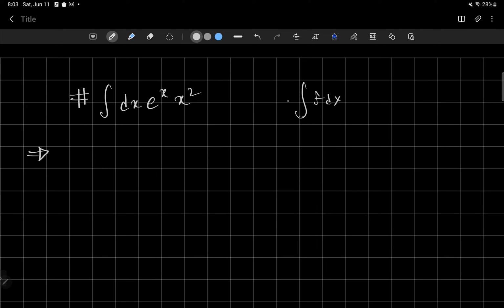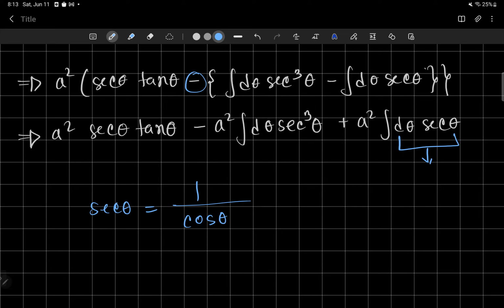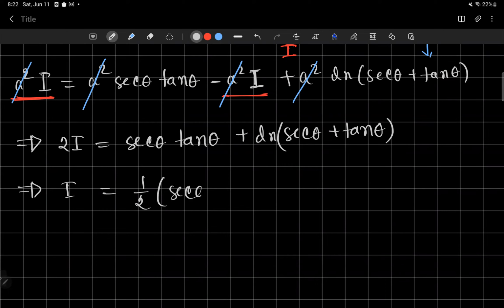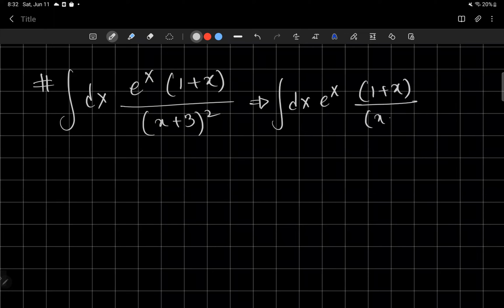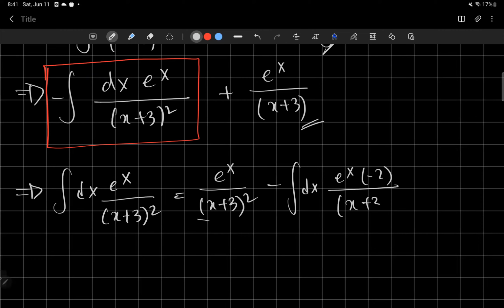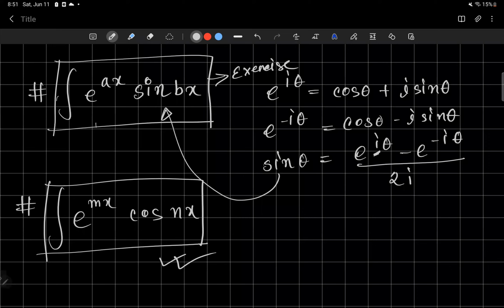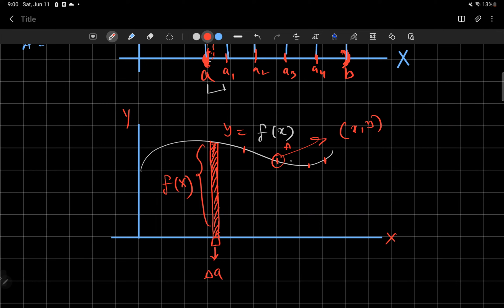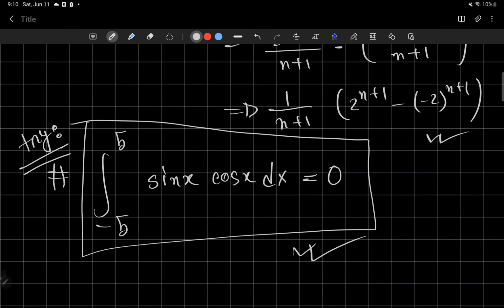MAT 120 Session 11 th June